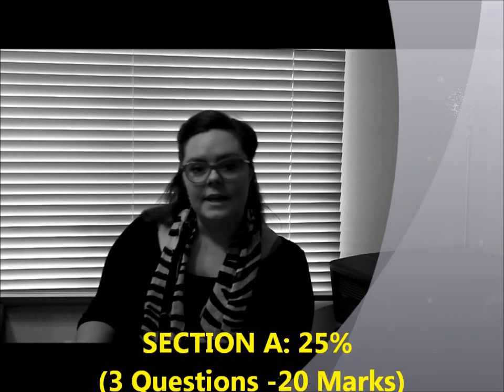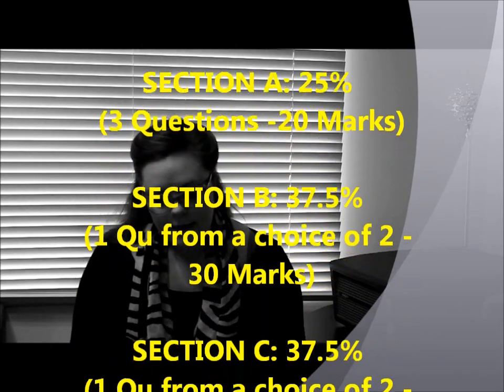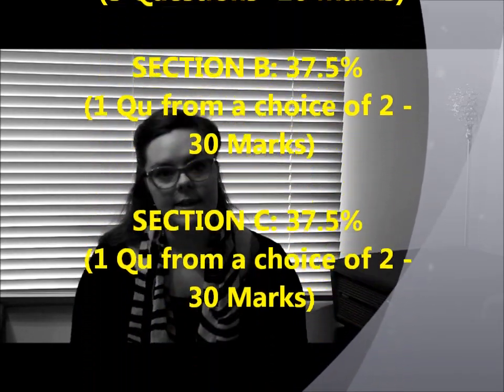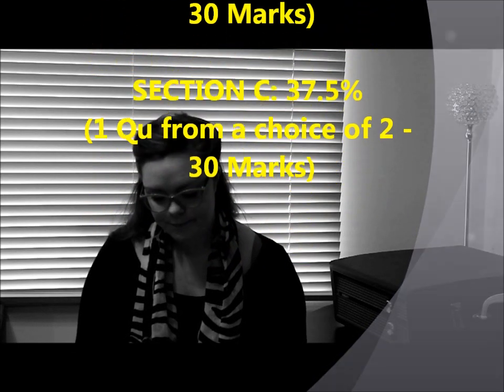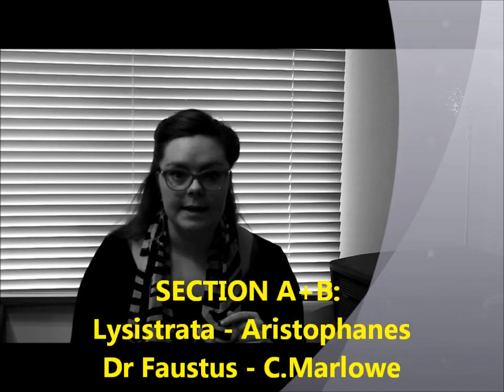Intro Unit 4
A brief introduction for anyone studying Edexcel Drama A2 Unit 4.